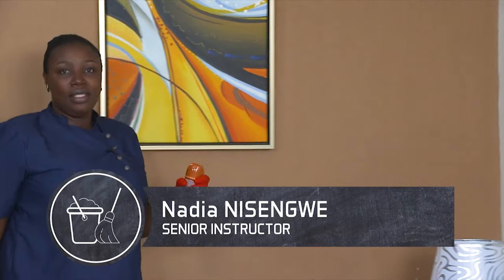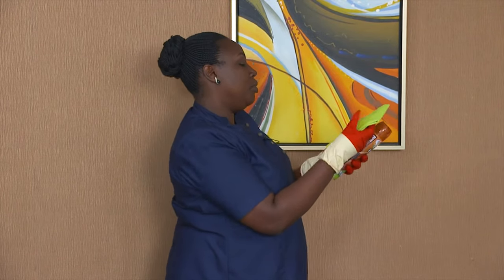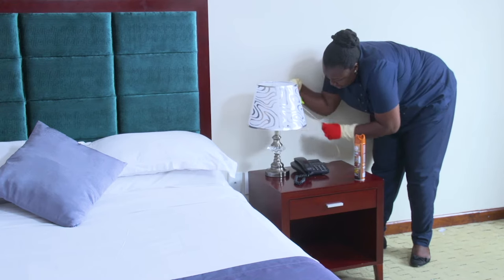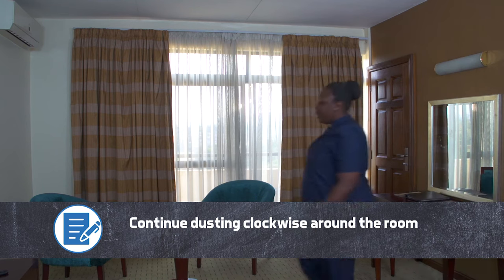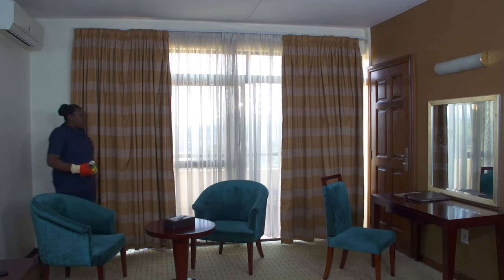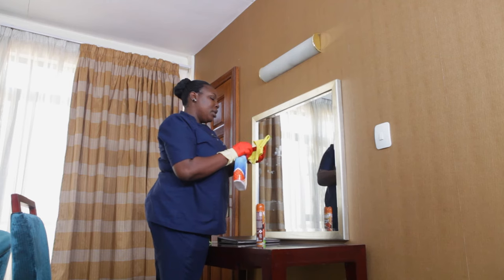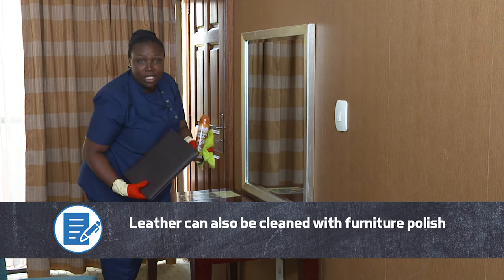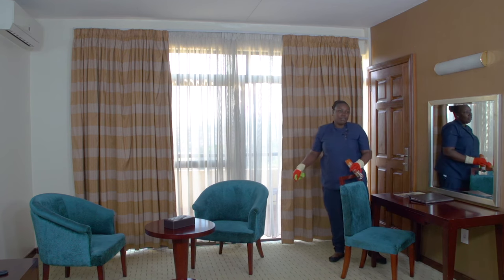Housekeeping - Level 3 - Making the bed and dusting the guest room 3 of 3